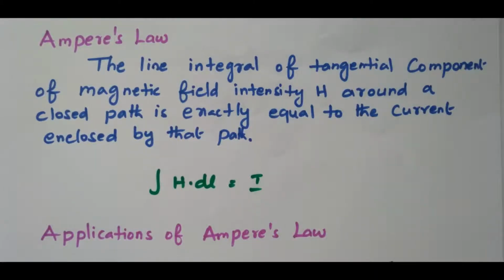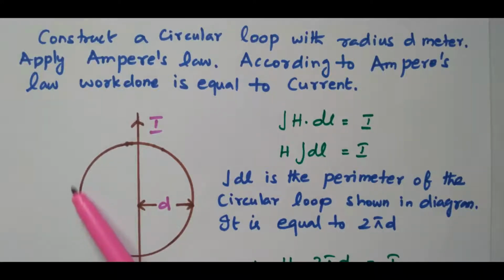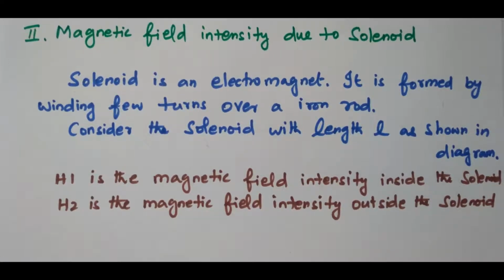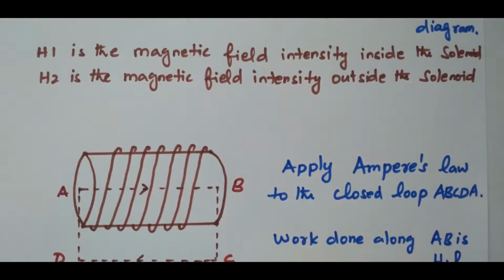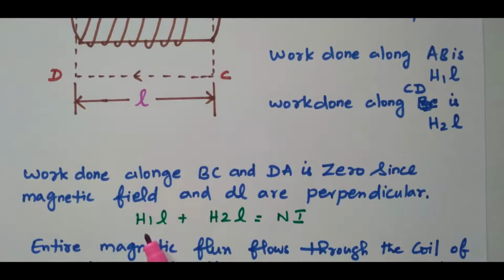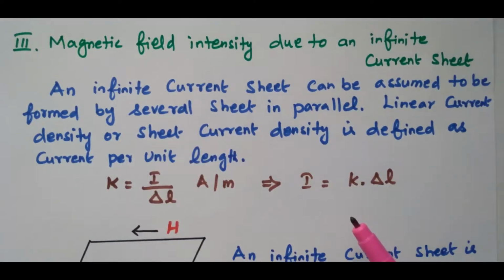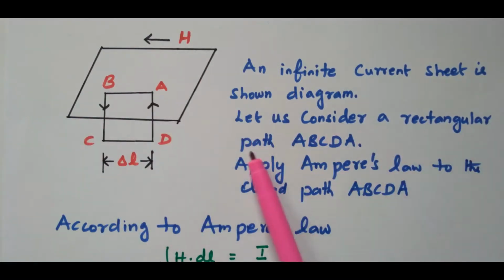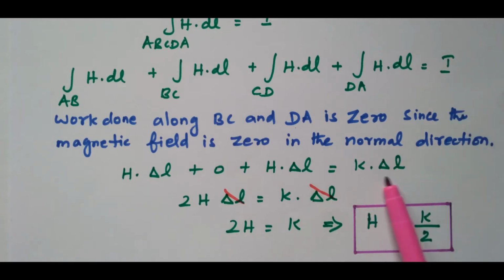Amperes Law - Definition and Applications